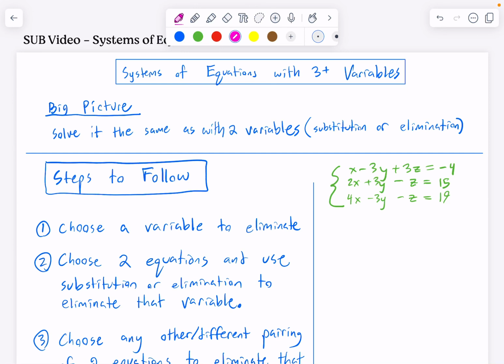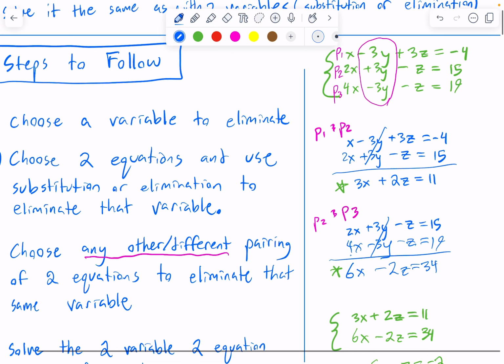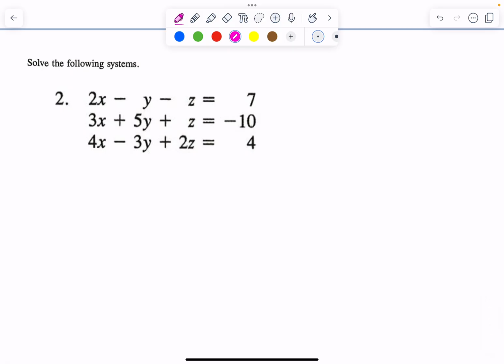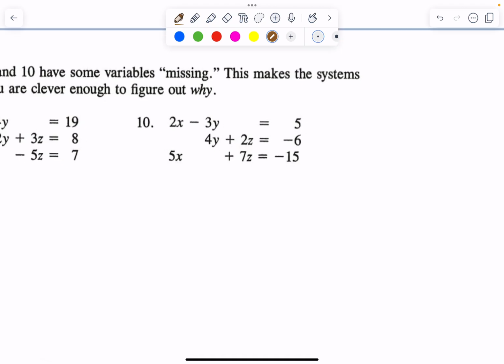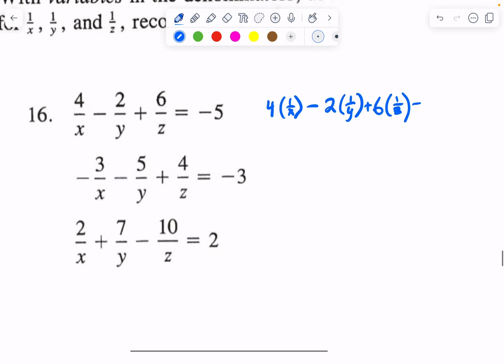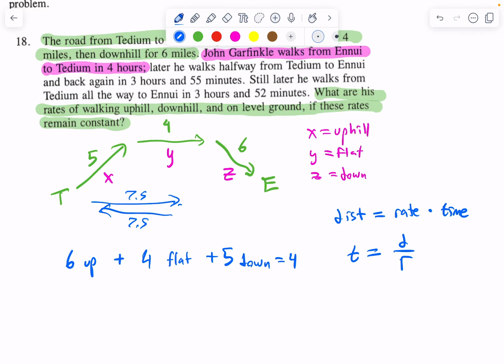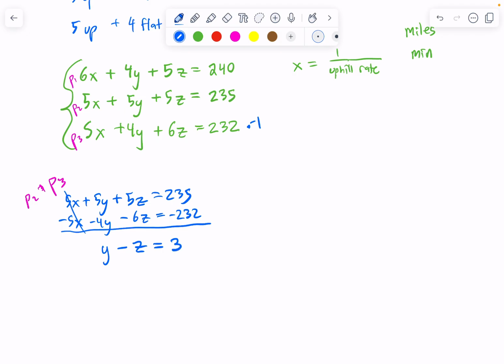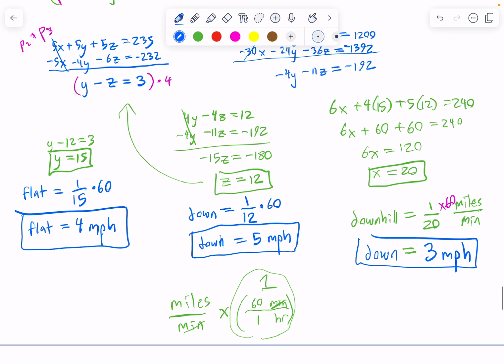Solving Systems of Equations with Three or More Variables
In this video I explain how to solve a system of equations containing three or more variables.